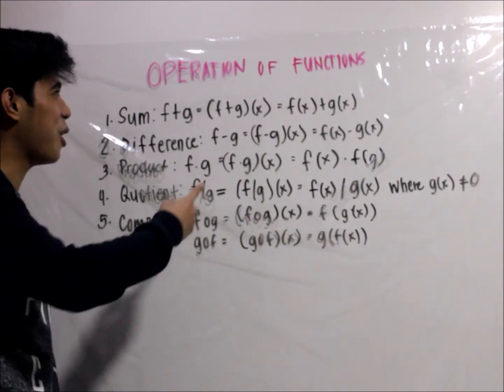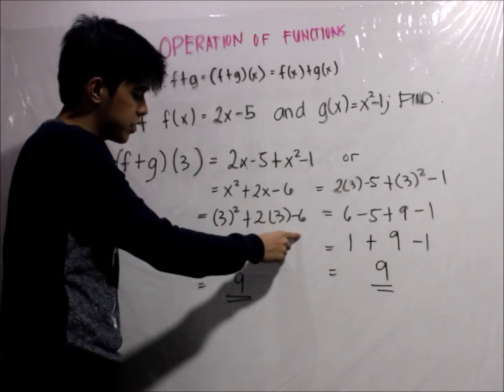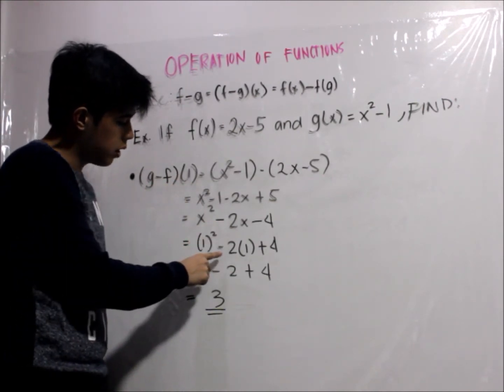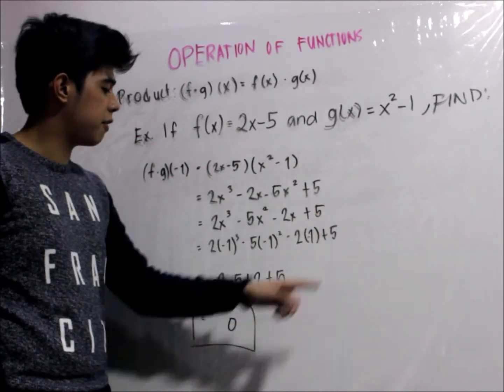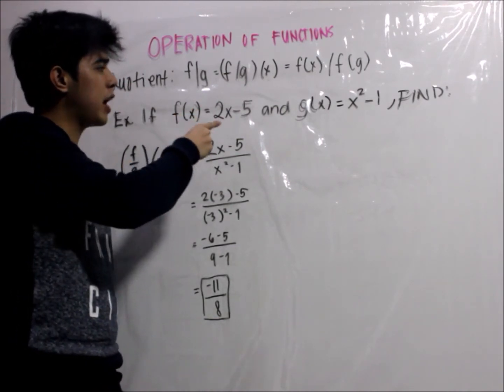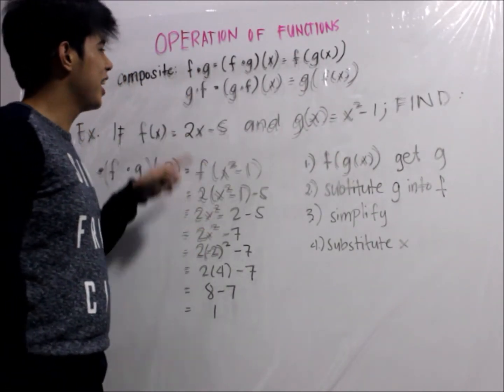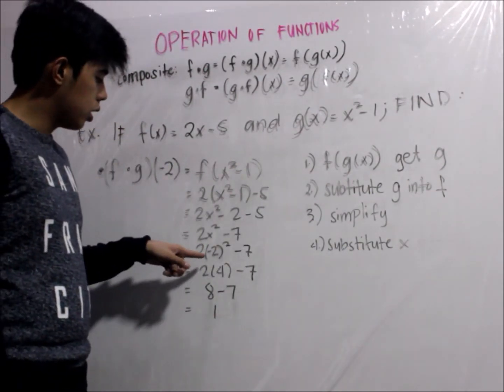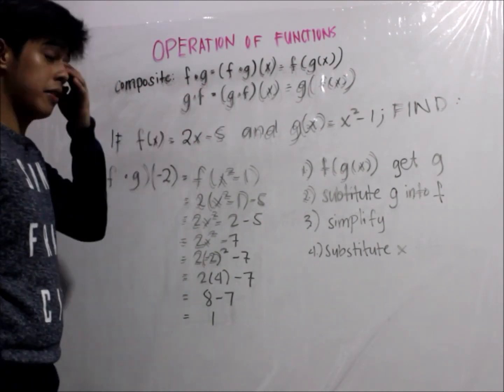Operations of Functions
Camera Man and Woman: Fae Valeree O. Alvarez and Sidrick Corpin

Editor: Aubrey Eann Alquero